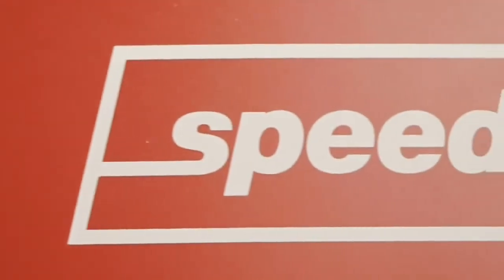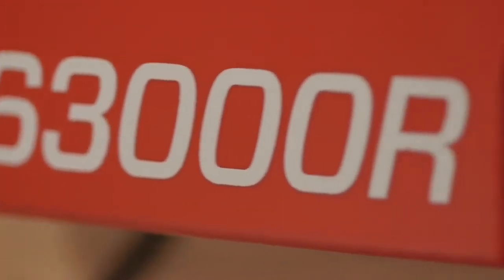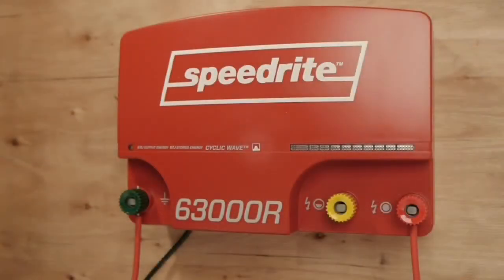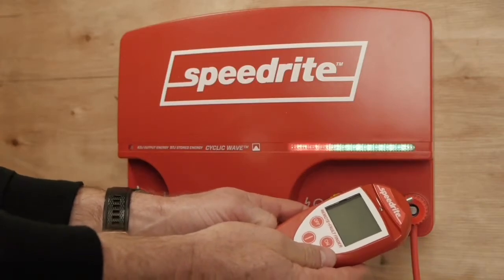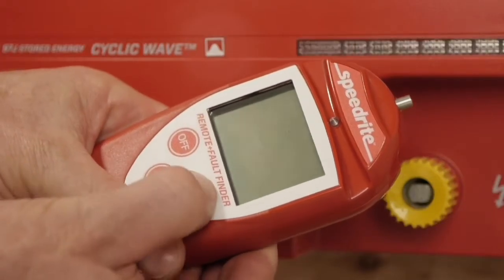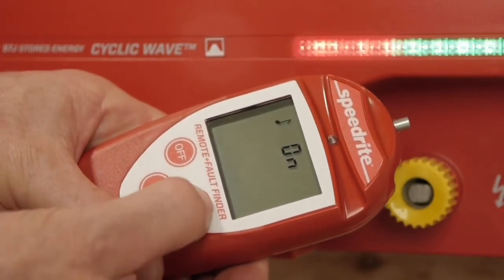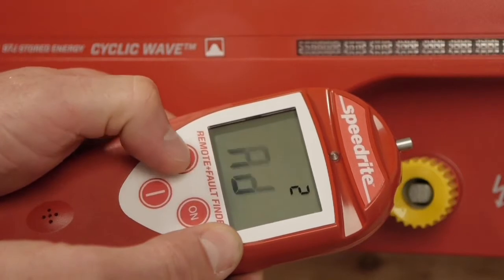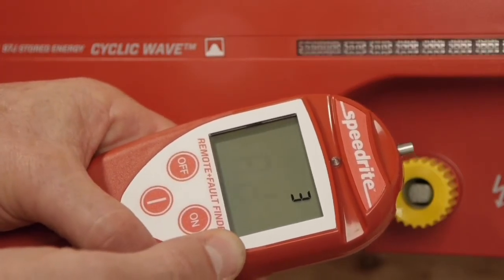How to pair your remote to your Speedrite energizer ǀ Speedrite